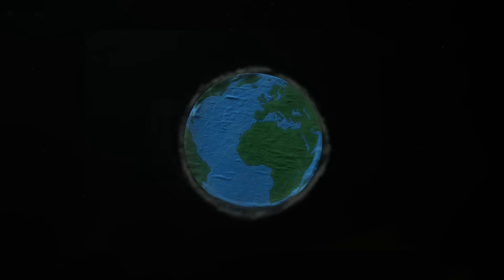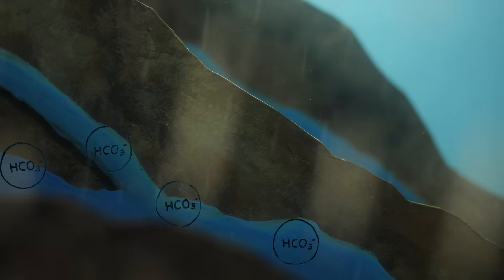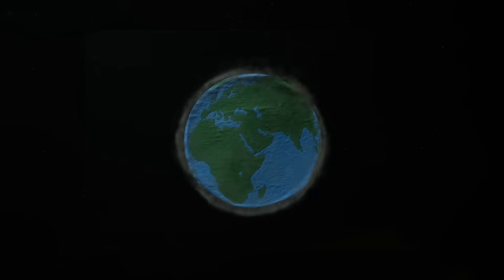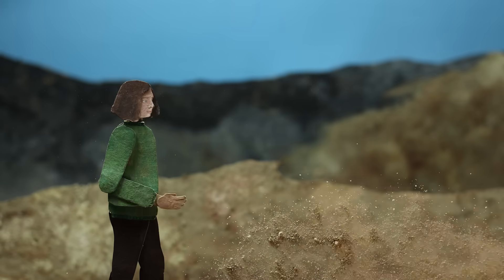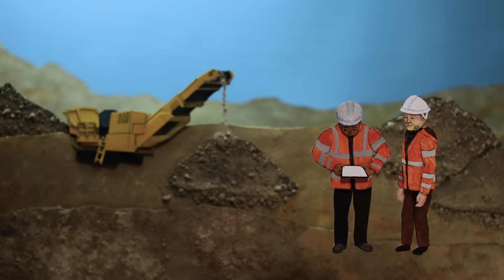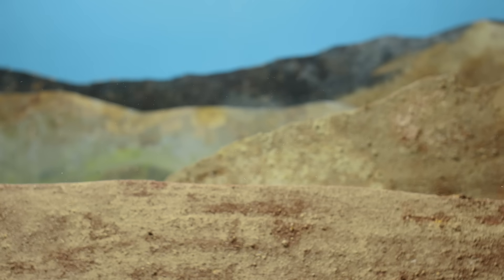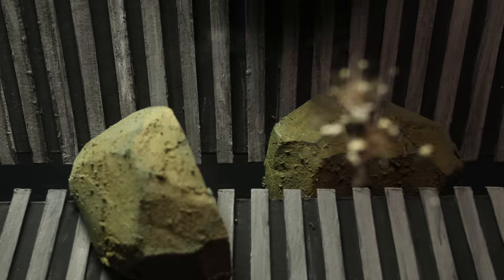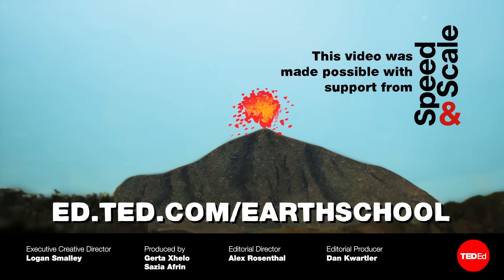The surprising way we can cool the planet - Elise Cutts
Dig into the science of enhanced rock weathering, a technology which takes carbon dioxide out of the air and stores it in rocks.

Mount Teide is one of the world’s largest active volcanoes, and there may be a way to use the basalt rock inside it to save humanity. Obviously, destroying an ancient volcano would cause catastrophic and unpredictable ecological fallout. But what if we harvested only some of that basalt— could it really stop climate change? Elise Cutts explores the fascinating science of enhanced rock weathering.

Lesson by Elise Cutts, directed by Ivana Volda.

This video made possible in collaboration with Speed & Scale

Thank you so much to our patrons for your support! Without you this video would not be possible! Carsten Tobehn, Katie Dean, Ezgi Yersu, Gerald Onyango, alessandra tasso, Doreen Reynolds-Consolati, Manognya Chakrapani, Ayala Ron, Eunsun Kim, Phyllis Dubrow, Ophelia Gibson Best, Paul Schneider, Joichiro Yamada, Henrique Cassús, Karthik Cherala, Clarence E. Harper Jr., Vignan Velivela, Ana Maria, Exal Enrique Cisneros Tuch, Tejas Dc, Khalifa Alhulail, Martin Stephen, Jose Henrique Leopoldo e Silva, Mandeep Singh, Abhijit Kiran Valluri, Morgan Williams, Devin Harris, Pavel Zalevskiy, Karen Goepen-Wee, Filip Dabrowski, Barbara Smalley, Megan Douglas, Tim Leistikow, Ka-Hei Law, Hiroshi Uchiyama, Mark Morris, Misaki Sato, EdoKun, SookKwan Loong, Bev Millar, Lex Azevedo, Michael Aquilina, Jason A Saslow, Yansong Li, Cristóbal Moenne, Dawn Jordan, Prasanth Mathialagan, Samuel Doerle, David Rosario, and Dominik Kugelmann - they-them.